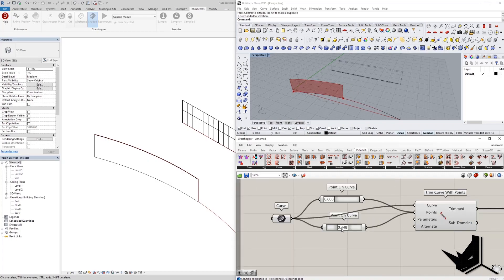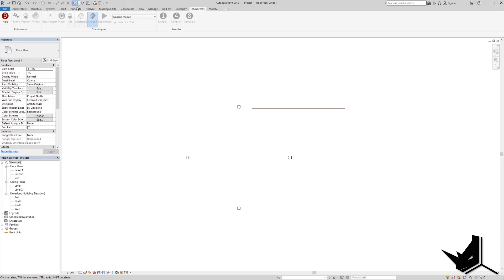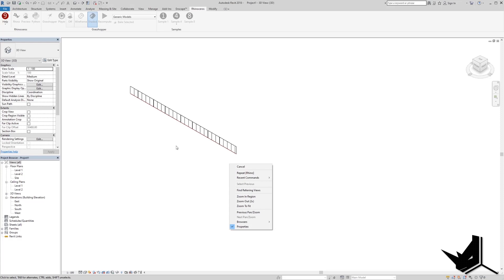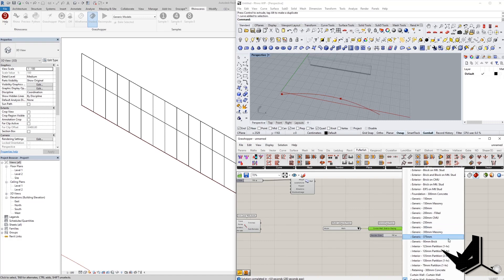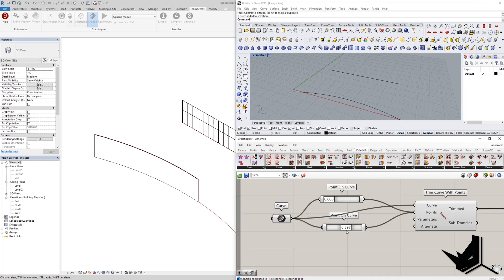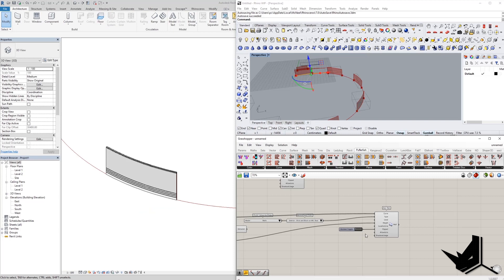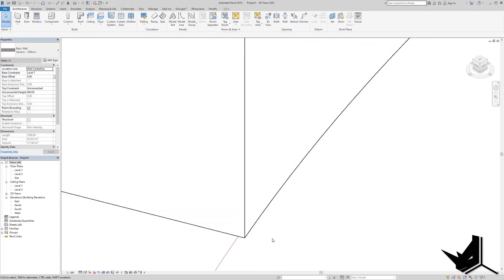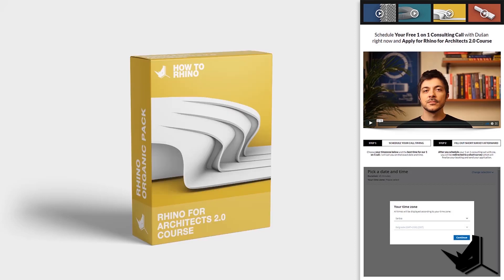Rhino Inside Revit | Creating Walls Tutorial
Rhino Inside allows us to run Grasshopper and Rhino within Revit. In this tutorial, you will find out how to create walls within Grasshopper using Rhino Inside components. This will result in an instant seamless workflow between Rhino Grasshopper and Revit.

We will also go over a couple of simple Grasshopper definitions that will be used to create walls directly in Revit. You will learn how to completely control the walls component for Rhino Inside and we will use Enscape together with Revit, Rhino and Grasshopper to instantly get a live feed of the parametric changes that we are creating in Grasshopper.

The workflow between Rhino Grasshopper and Revit has never been easier thanks to Rhino Inside project and McNeel team that has been working on it lately. This project is still in its early days of development, but it has enormous potential to bring the power of parametric design with Grasshopper into Revit.